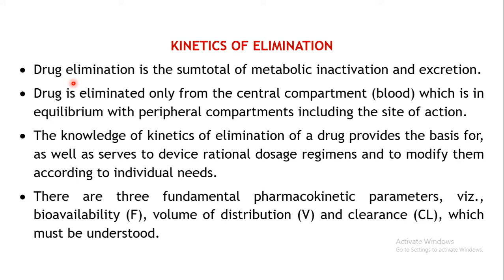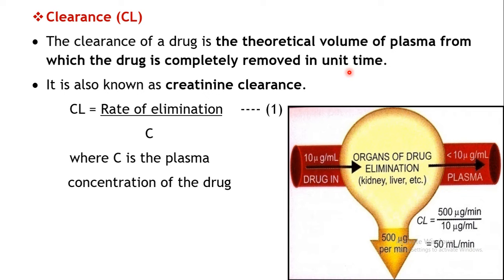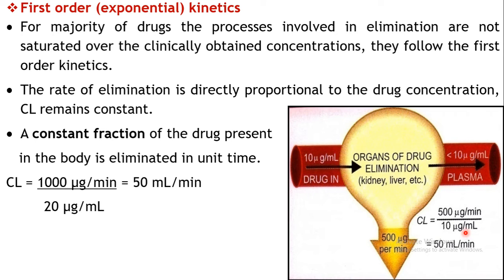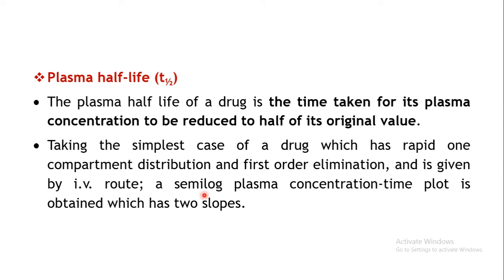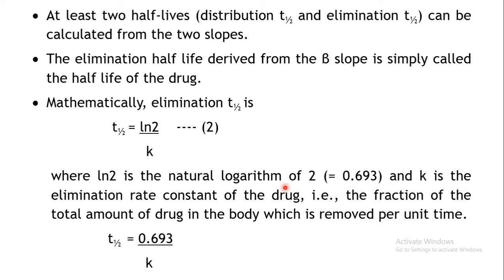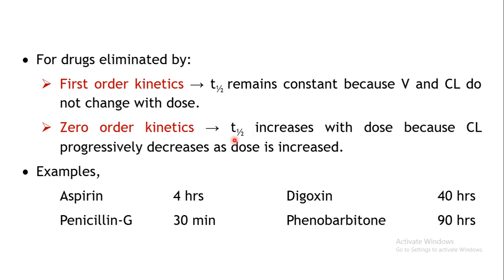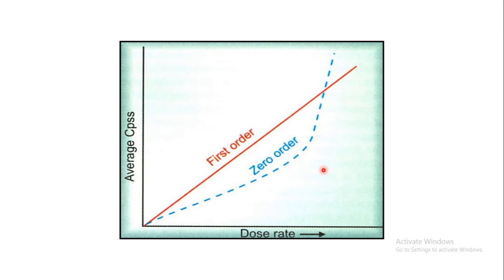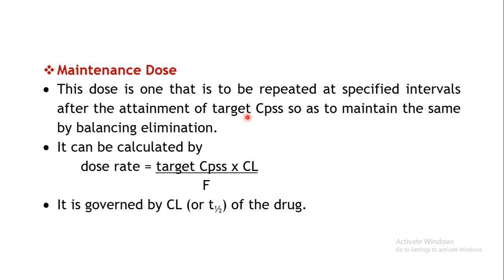Kinetics of elimination Part 1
This video lecture explains the clearance, plasma half-life (t½), repeated drug administration, plateau principle and target level strategy.